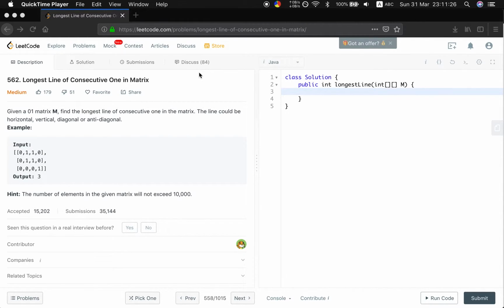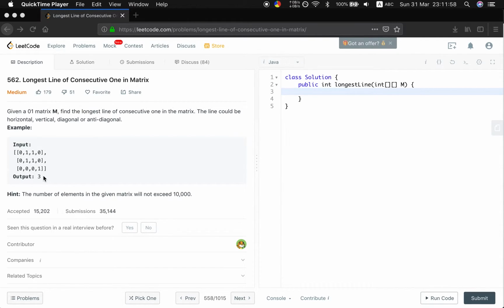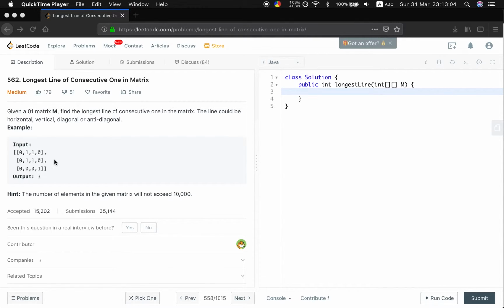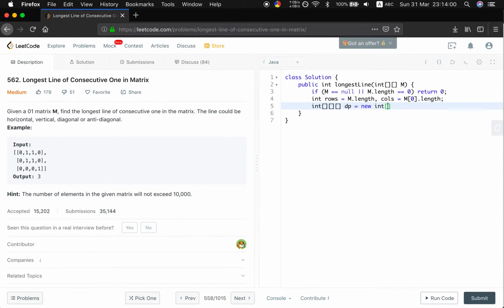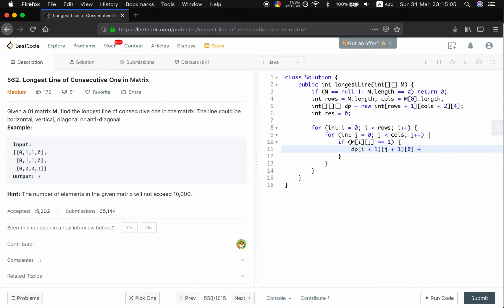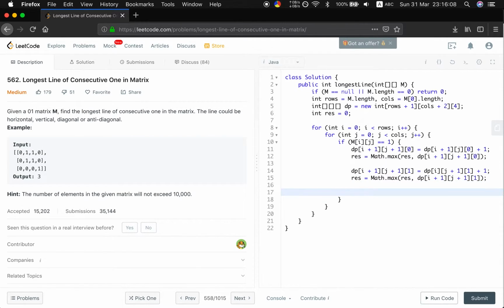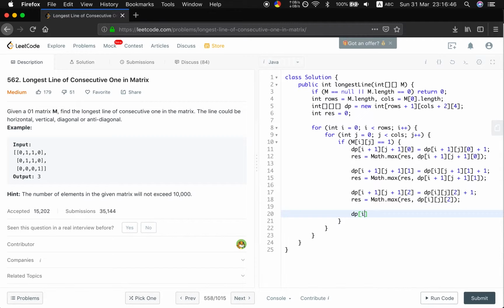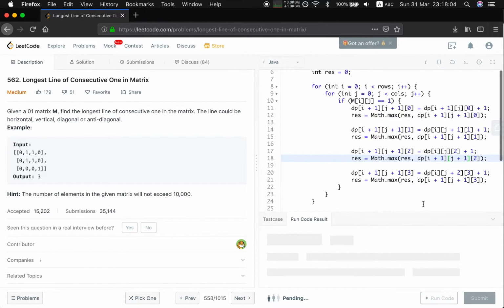LeetCode 562. Longest Line of Consecutive One in Matrix Explanation and Solution